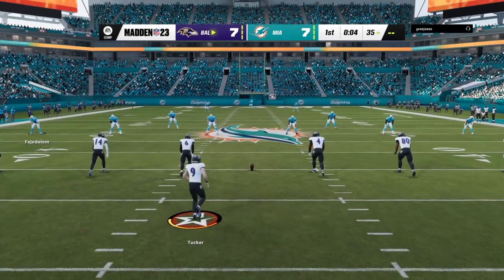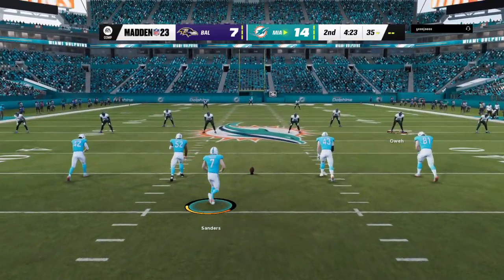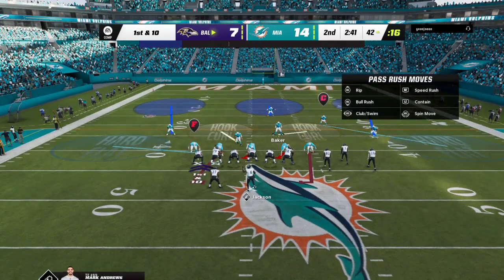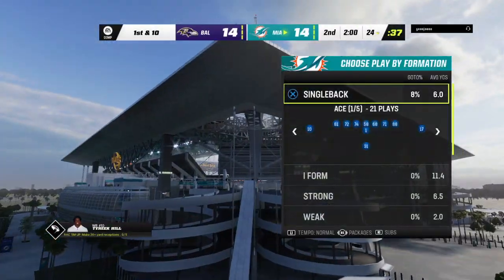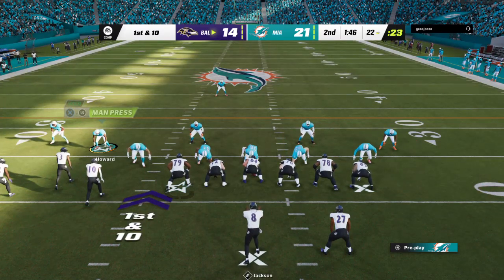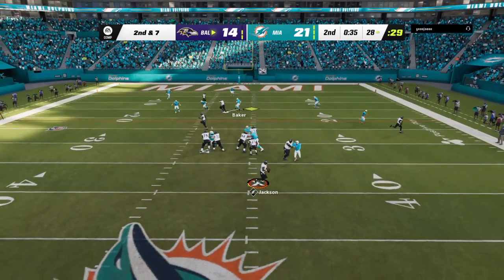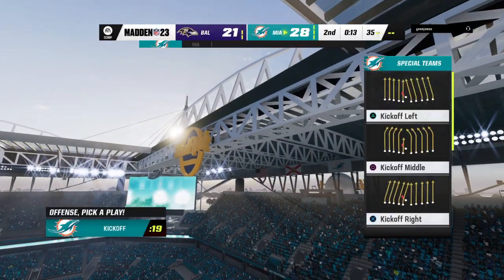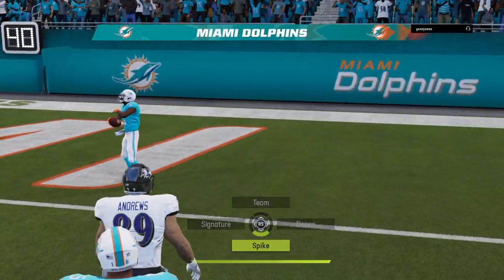Madden NFL 23_20230123000049